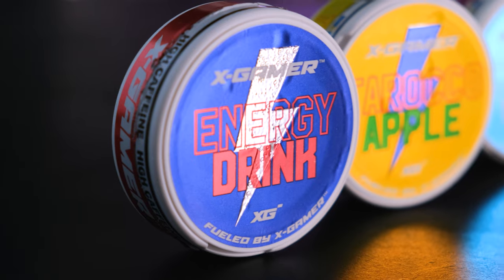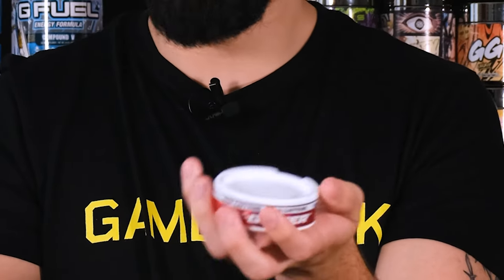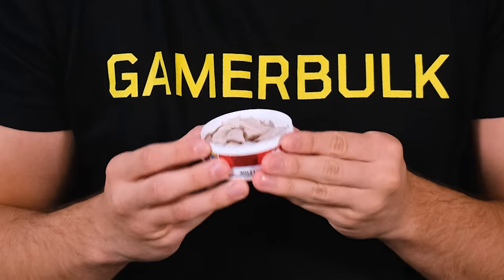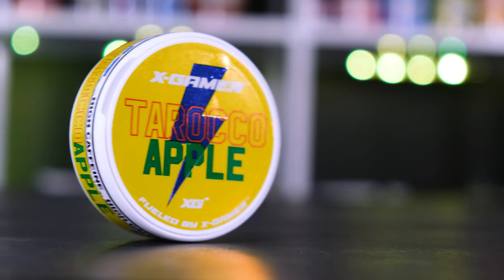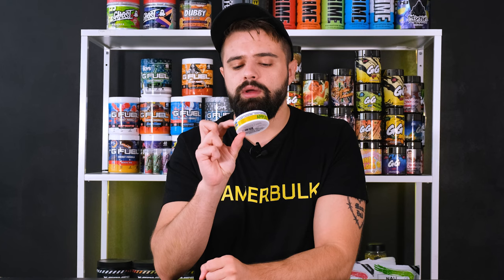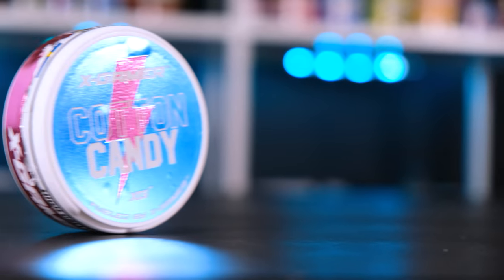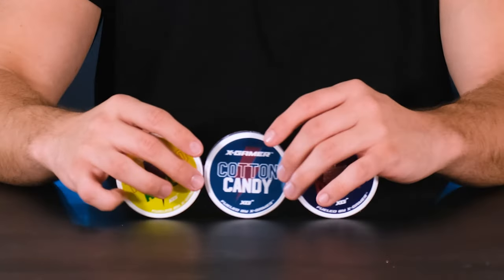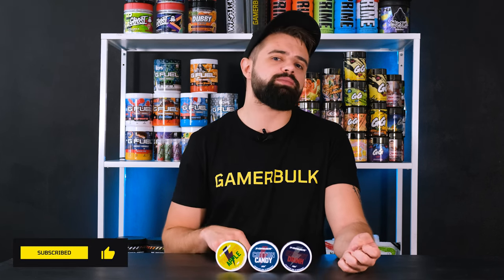X-Gamer Energy Pouches - Energy Drink, Tarrocco Apple & Cotton Candy - [REVIEW]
In this video, Felix reviews all the new X-Gamer Energy Pouch flavors; Energy Drink, Tarocco Apple & Cotton Candy!

About Gamerbulk:

We resell Gaming supplements such as GFUEL, GamerSupps, X-Gamer, Rogue Energy, Wraith Energy, Ghost Gamer, NAU Drinks, Prime Hydration and JuJu Energy.

Order from us and get your package toll free within EU + United Kingdom. No additional fees except what is shown at checkout.

We are based in Sweden and ship straight from our warehouse. No atlantic shipping for our customers.

We have support both via Email and Discord to make it easier and more comfortable for you to get an answer fast.

CHAPTERS
0:00 Intro
0:10 Energy Drink
4:11 Tarocco Apple
6:26 Cotton Candy
7:53 Personal Ranking
8:35 Outro